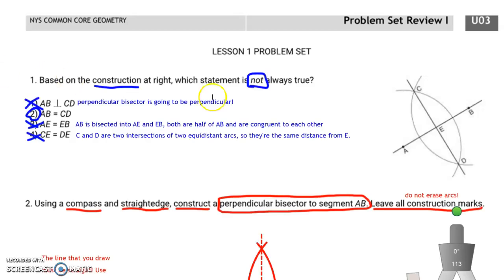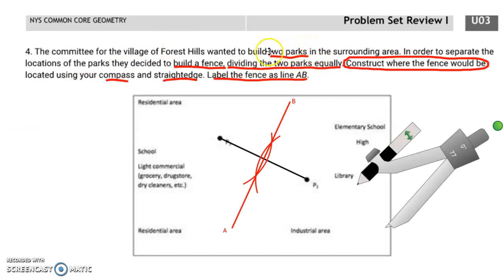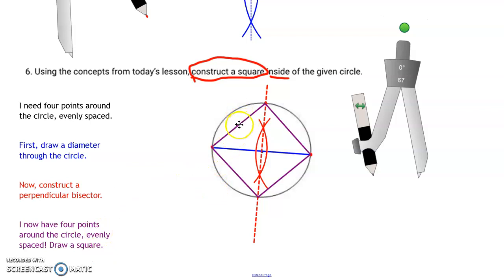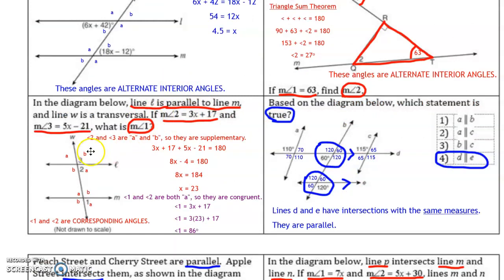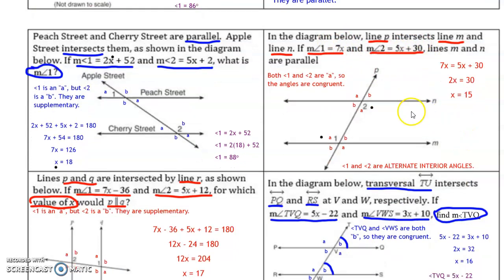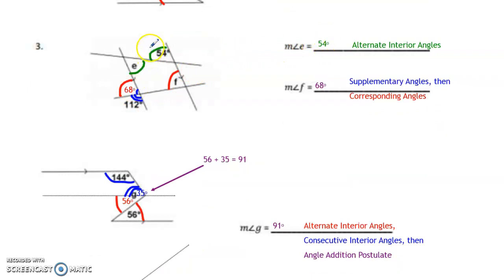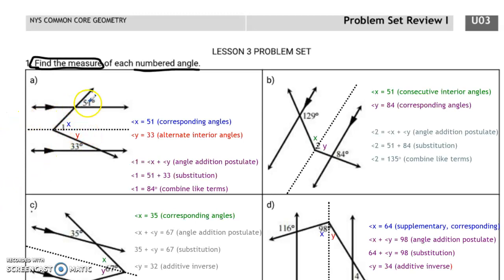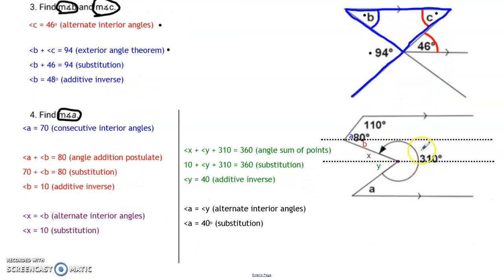CGEO U3 Problem Set Review I (1-3)